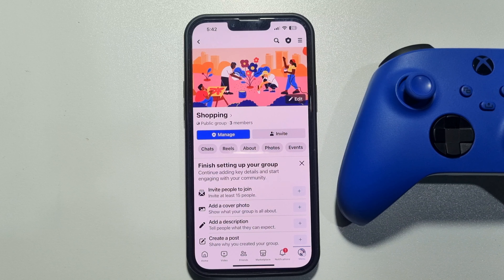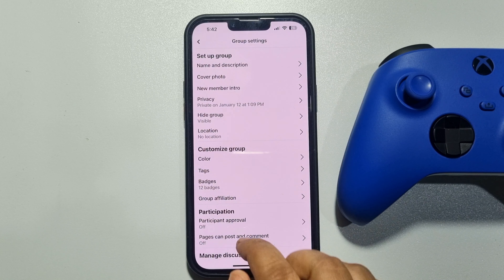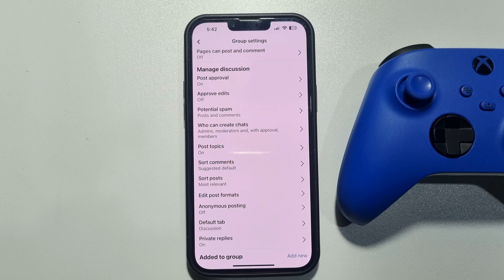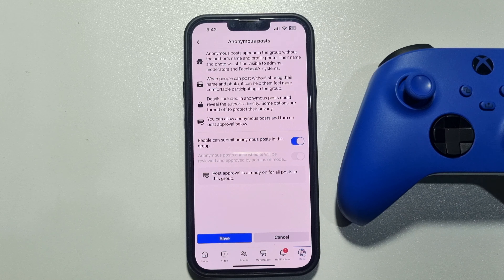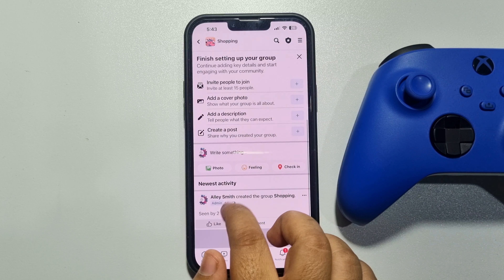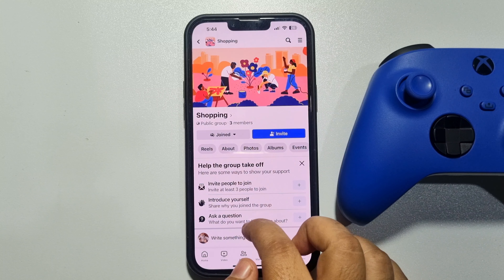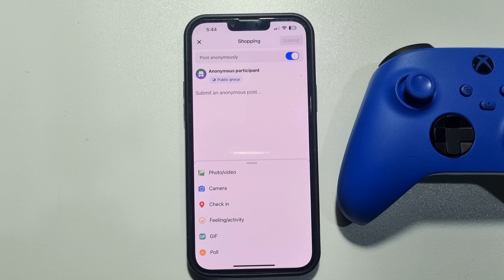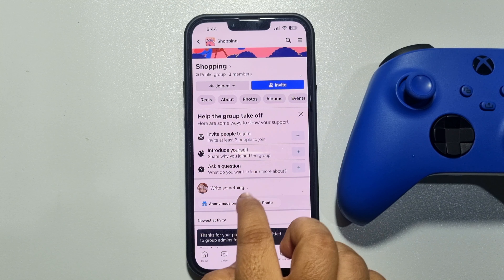How To Post Anonymously In A Facebook Group - Full Guide | How To Turn It On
Learn the step-wise process of how to post anonymously on Facebook group via laptop or computer . Know Why you can't post anonymously in certain FB groups?